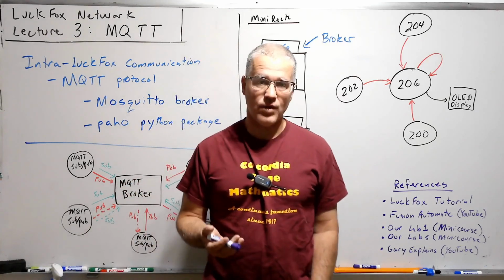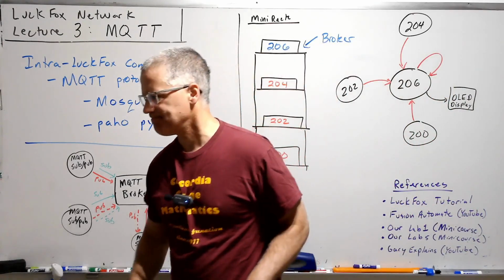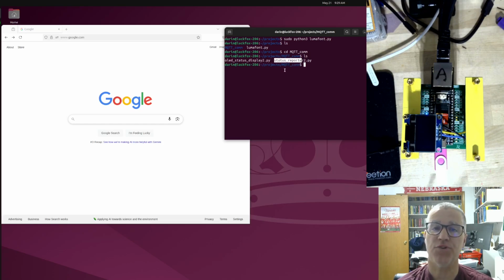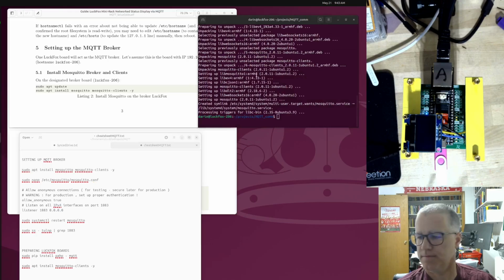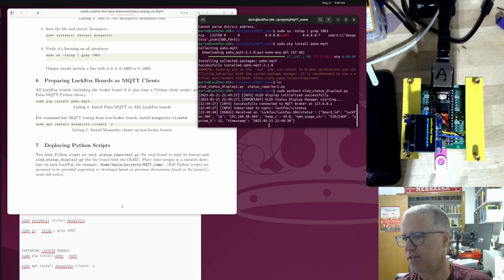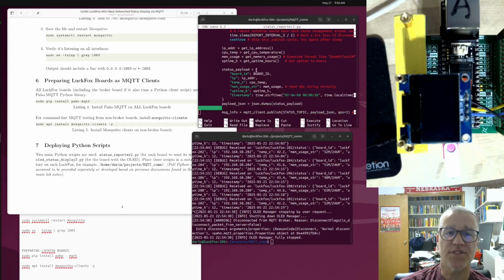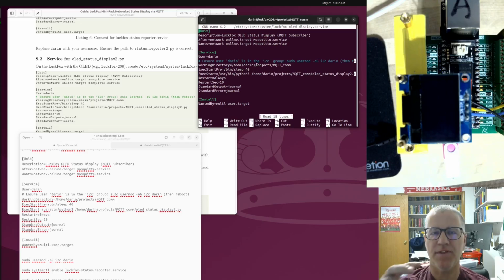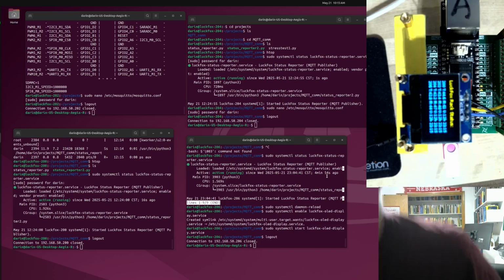LuckFox Network Lab 3: Real-Time Rack Monitoring with MQTT communication — Mosquitto Broker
In this video, we build a fully networked status monitoring system using MQTT across a rack of LuckFox Pico Max microcontrollers. Each node in the rack reports its temperature, memory usage, uptime, and IP address to a central MQTT broker, where the data is aggregated and displayed live on an OLED screen.

We go step-by-step through:
✅ Setting up unique hostnames and static IPs for each LuckFox
✅ Installing and configuring the Mosquitto MQTT broker
✅ Writing Python clients to report real-time system metrics
✅ Automating the entire workflow with systemd for seamless boot operation

This lab is a practical showcase of how microcontrollers can form a cooperative distributed network for embedded telemetry, automation, or teaching infrastructures. You’ll also learn how to apply MQTT in a local setting without relying on cloud infrastructure — perfect for classrooms, labs, or home automation enthusiasts.

📡 Topics Covered:

    MQTT communication between embedded Linux devices
    Aggregating sensor and system data across a network
    Using the paho-mqtt Python library
    Displaying structured messages in real-time using luma.oled
    Managing long-running Python scripts with systemd

🧠 Part of the LuckFox Networking Playlist, this project demonstrates how synergistic coordination between microcontrollers unlocks scalable system-level capabilities.